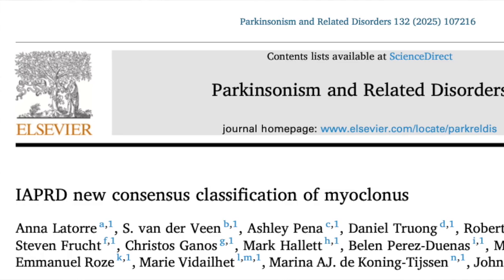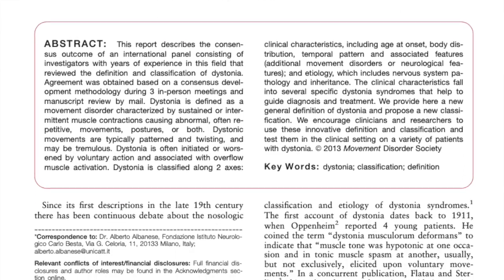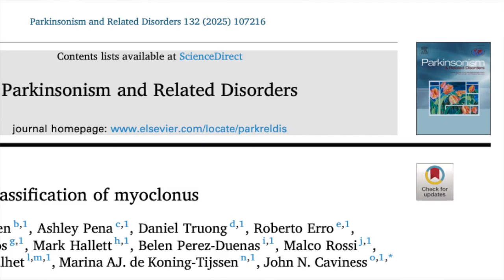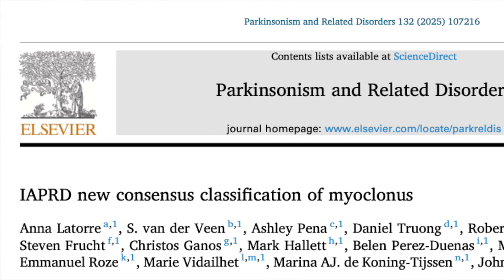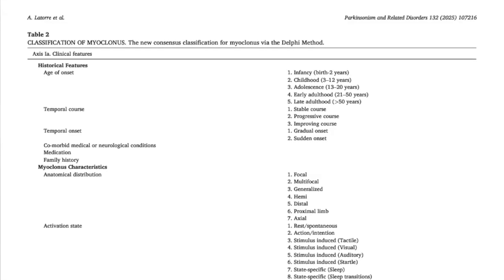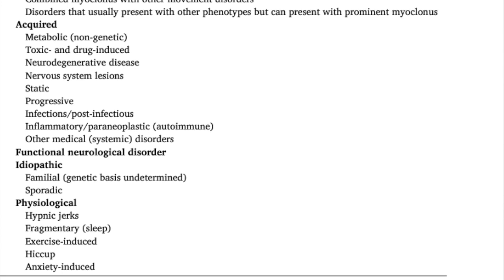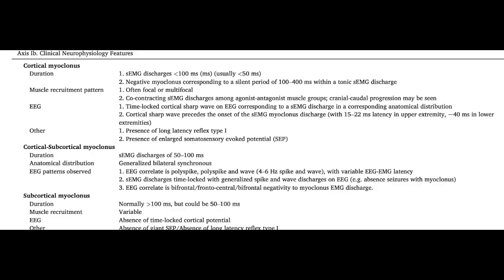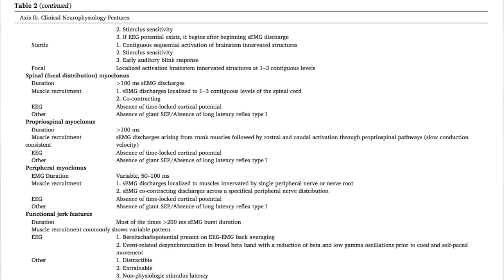Interview with Drs. Anna Latorre and John Caviness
The new IAPRD Myoclonus Classification has recently been published in Parkinsonism and Related Disorders journal. Dr. Raja Mehanna interviews two of the authors, Drs. Anna Latorre and John Caviness, about the classification.